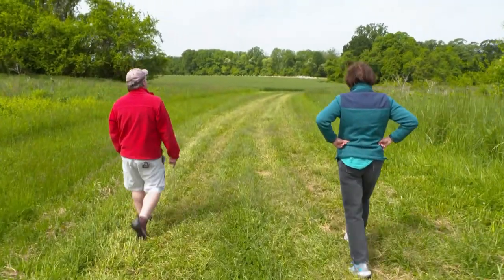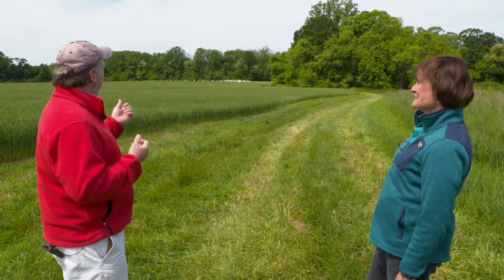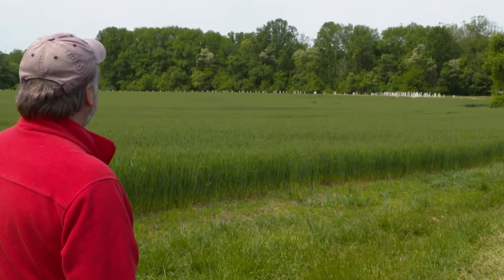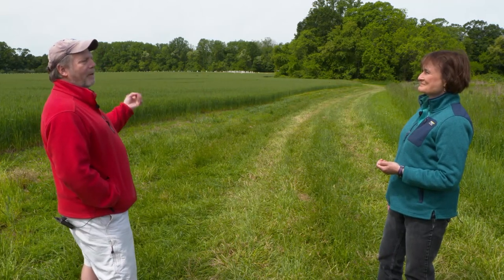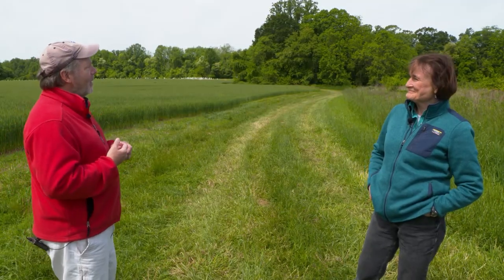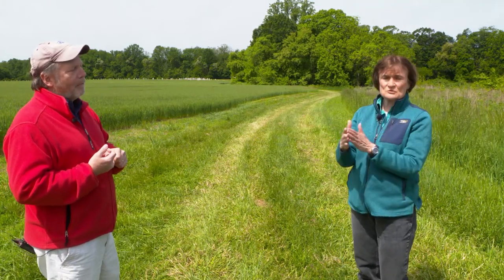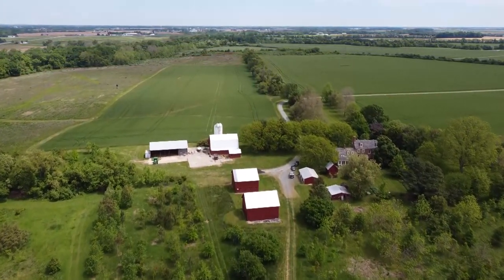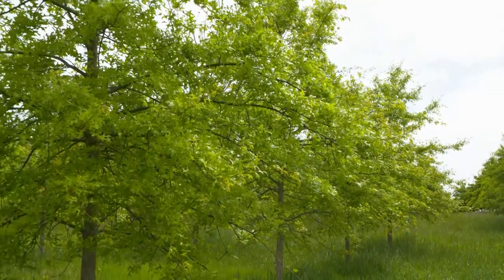Land Conservation in Kent County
Historian John Sprinkle takes Elizabeth Watson, Co-Author of Saving America’s Countryside, on a tour of his historic farm in Kent County, Maryland to discuss land conservation, and what is being done on the property.   A special addition to the documentary from Maryland Public Television and the Kent Conservation and Preservation Alliance, “Kent County's Storied Landscape: Place - Past & Present”.